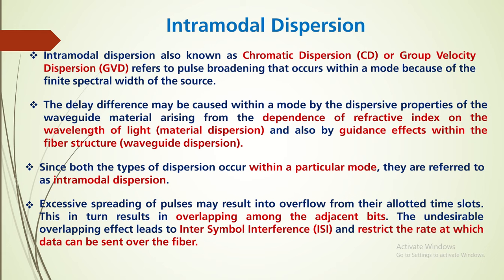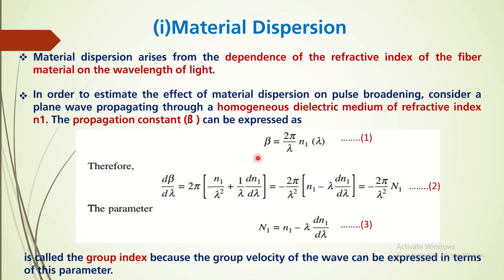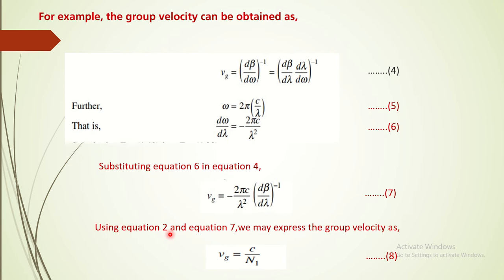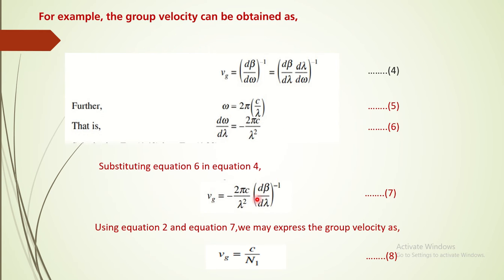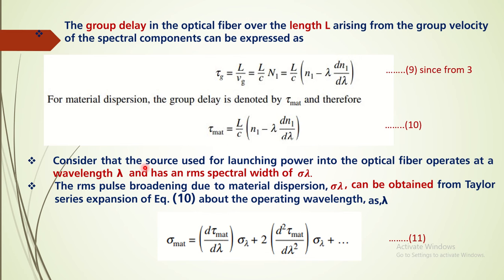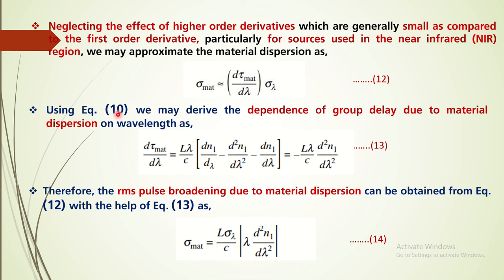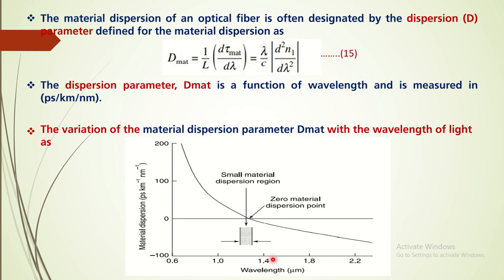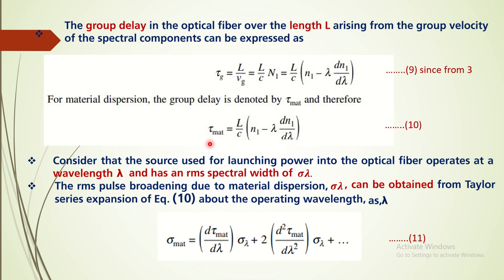OC - Unit 2 Material Dispersion